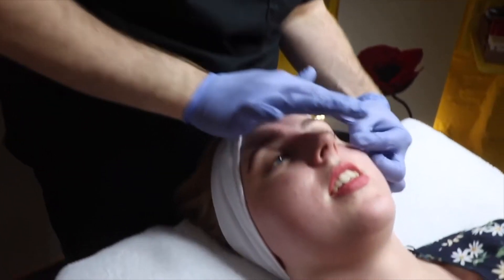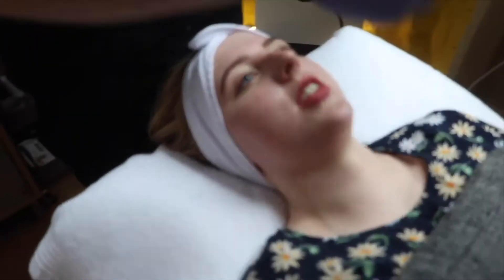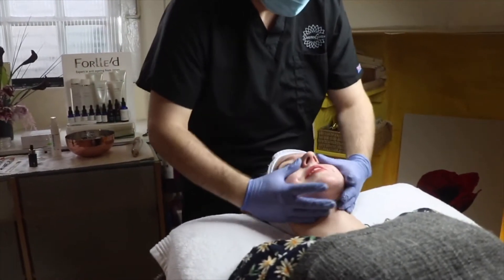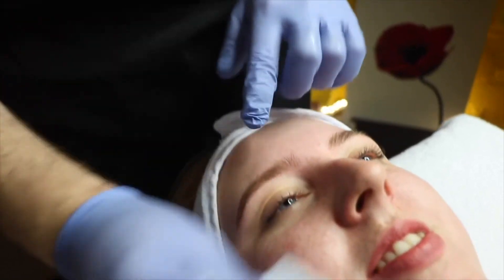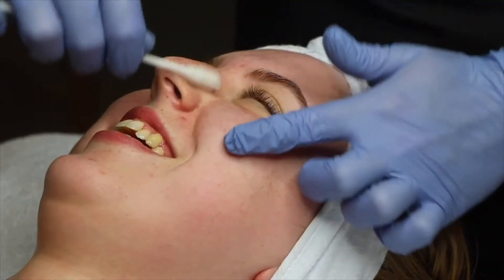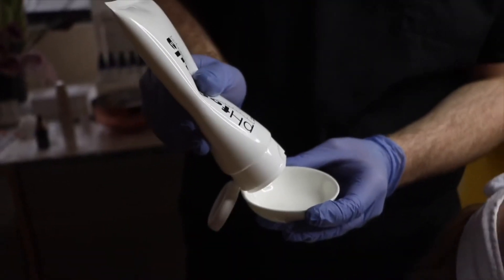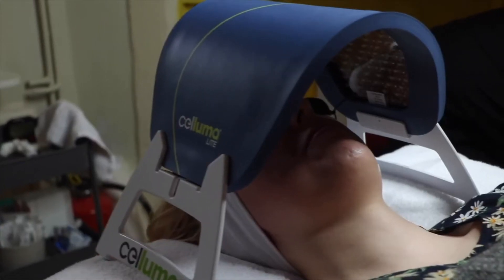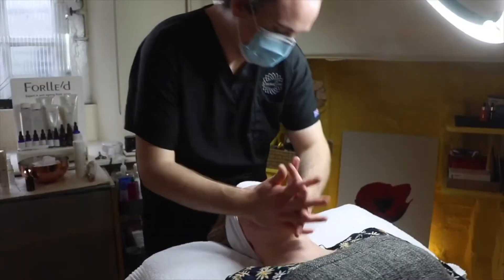Rob Dissect's Eliza's pHformula A.C.N.E appointment | DERMAGURU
About : DermaGuru provides results-based luxury treatments that start with you in a serene and tranquil clinic. DermaGuru has a wealth of knowledge and expertise specialising in advanced skincare, cosmeceuticals and beauty treatments.

Following your personalised treatment, DermaGuru works with you to identify any deeper concerns with tailored solutions so that you feel the benefits long after your visit.

"As DermaGuru, I specialise in providing advanced treatments alongside skincare education. Using my in-depth knowledge to perfect and formulate the best solution for your skincare issues and concerns, we will together to help you find your flawless skin for the beauty within."